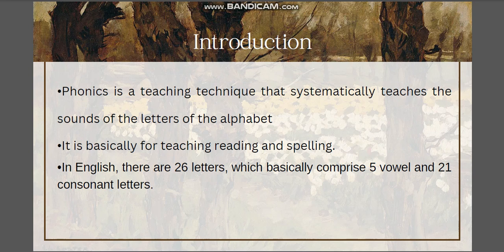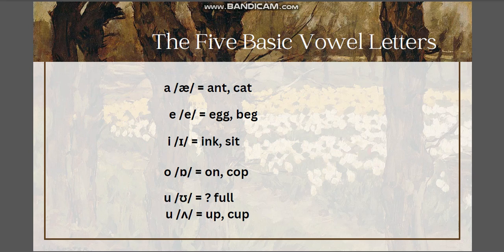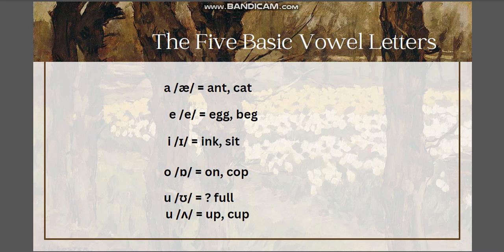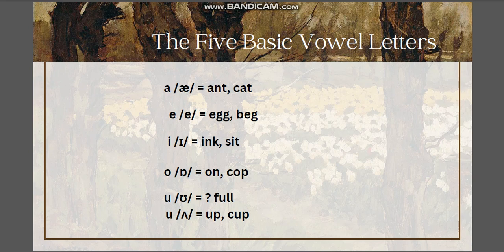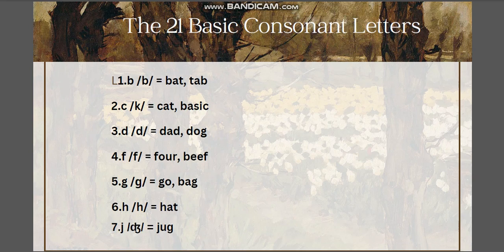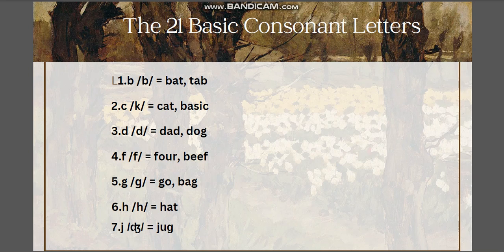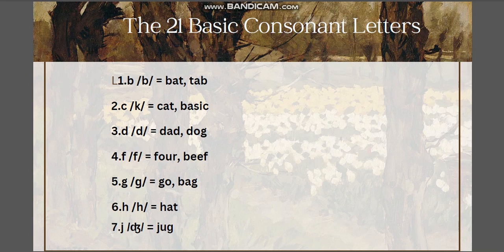Learn the Basic Letter Sounds in English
Master the 5 vowel and 21 consonant sounds. It's achievable if you know how to.